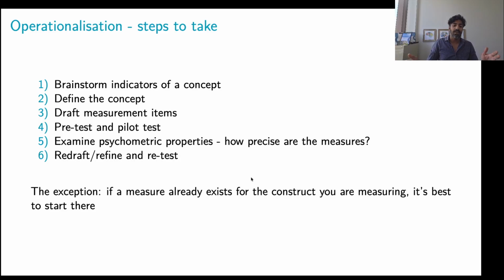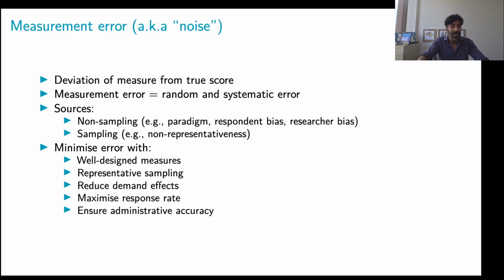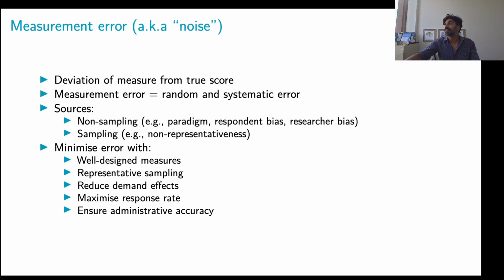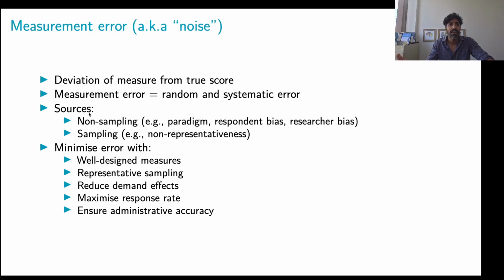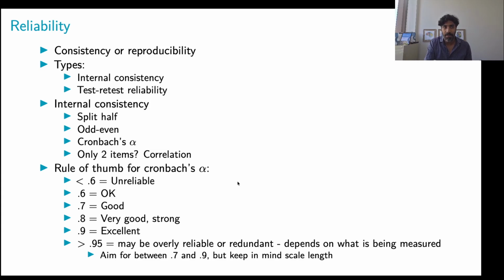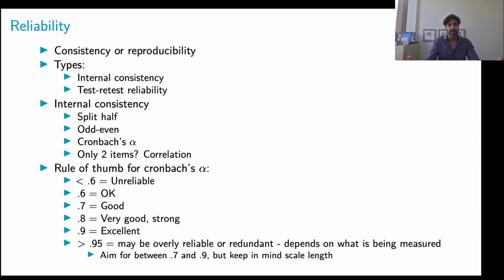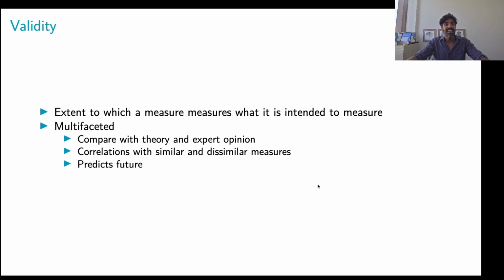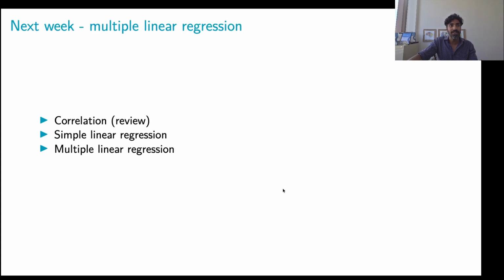Survey Research and Design in Psychology Lecture 6 Part 4